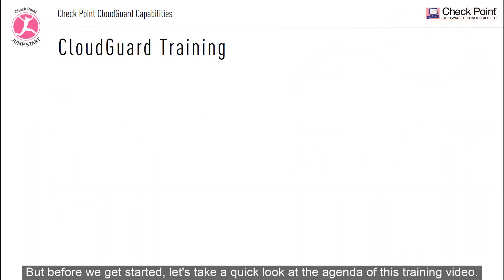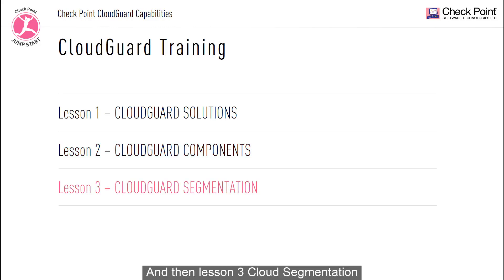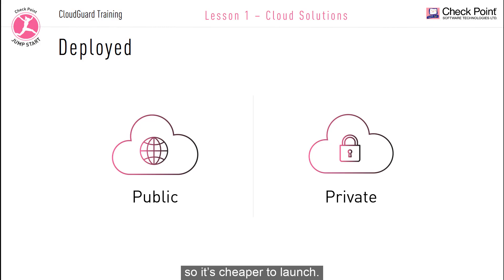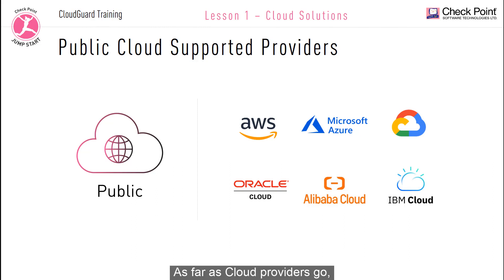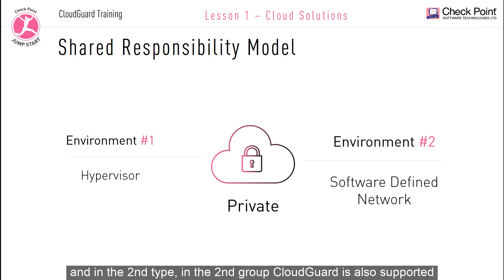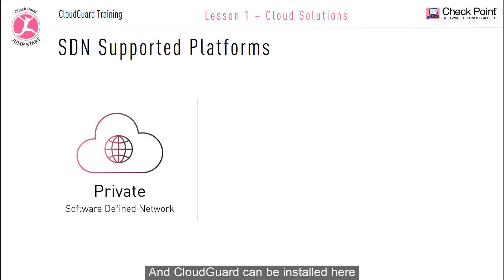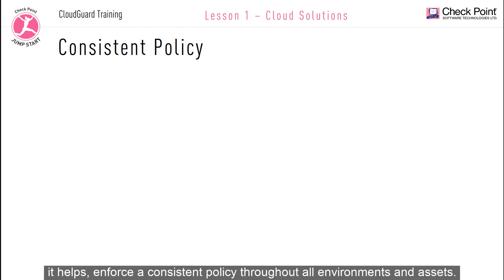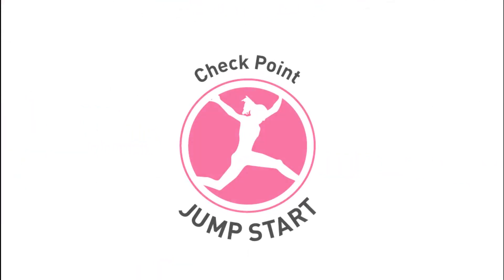Check Point Jump Start: Cloud Security - Lesson 5 - CloudGuard Solutions